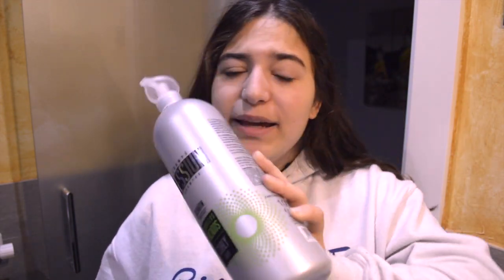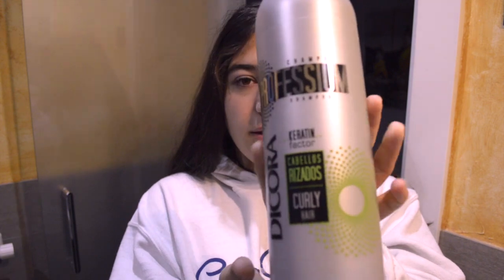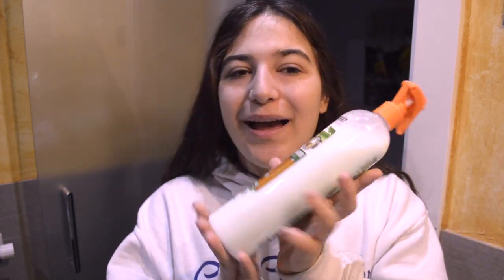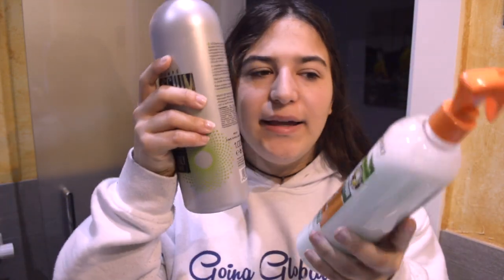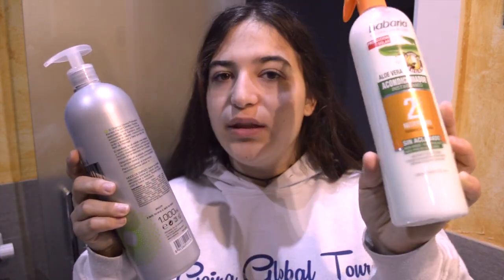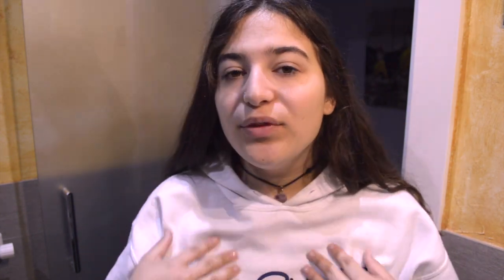GRWM | self care day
Here you have a new self care rutine aka get ready with me day! explaining to you my curly hair routine also, trying to be as aesthetic and minimalist pleasing as possible x.

— COPYRIGHT INFO —
All the music you’ve heard in this video is not mine, nor do I claim to own it. Full credit towards the producer and performer of the music.
falling down (feat. shiloh) - nohidea